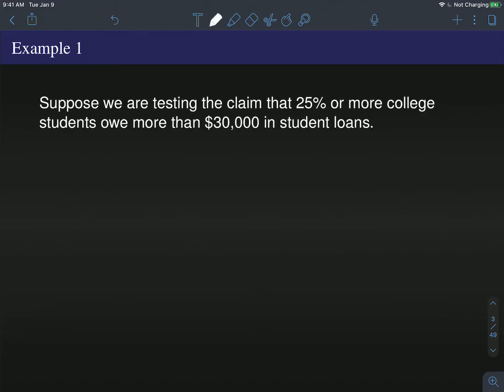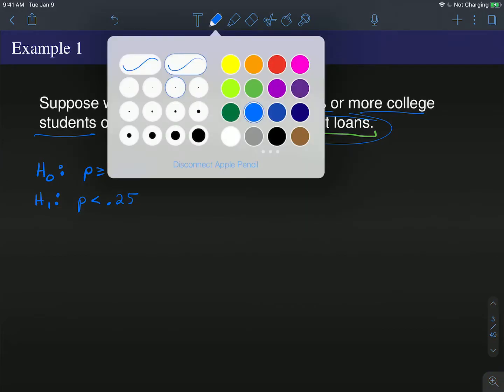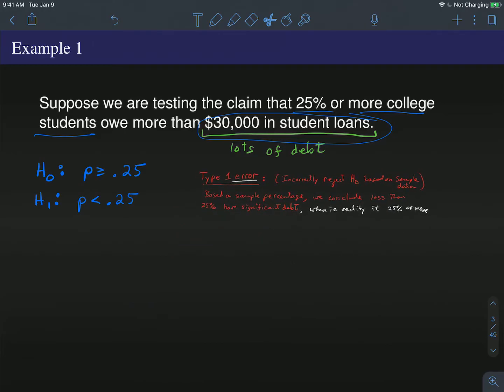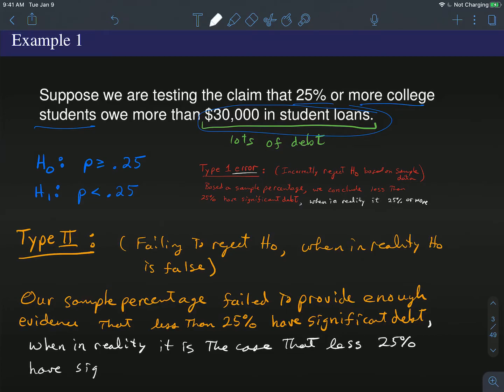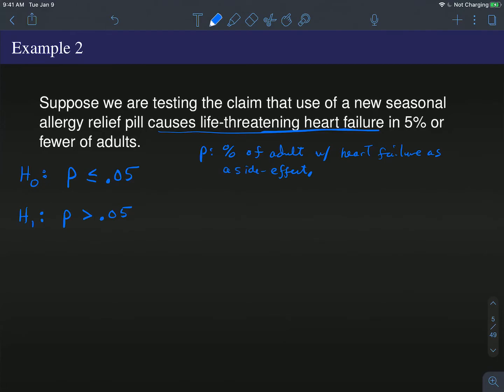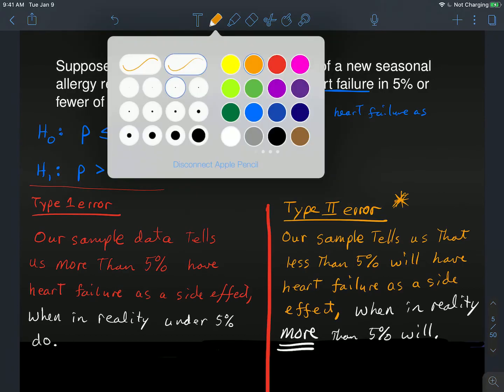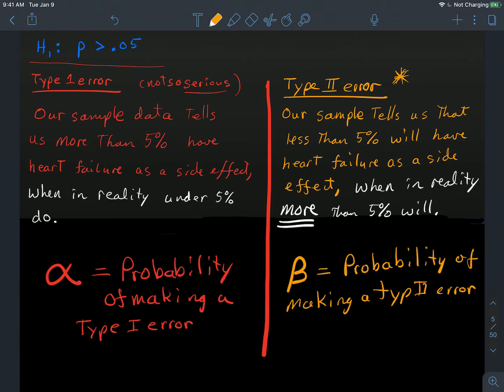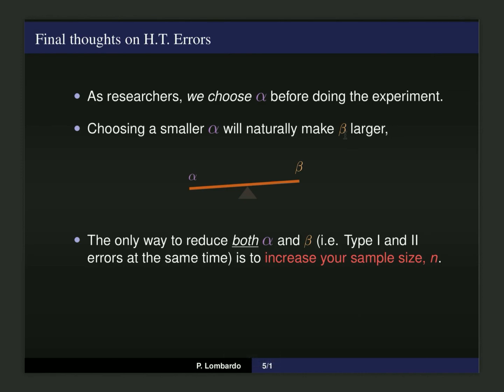Hyp. Testing part two, Video 2